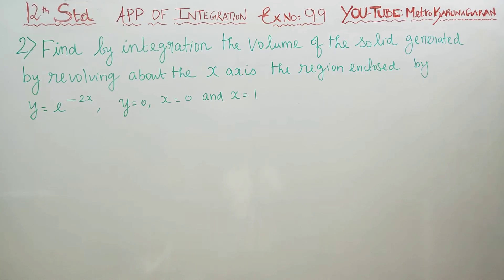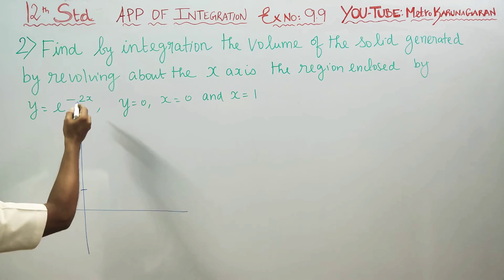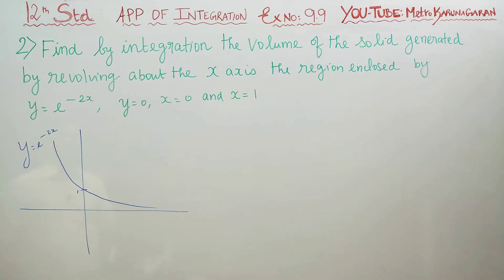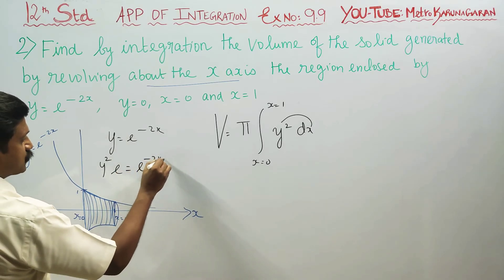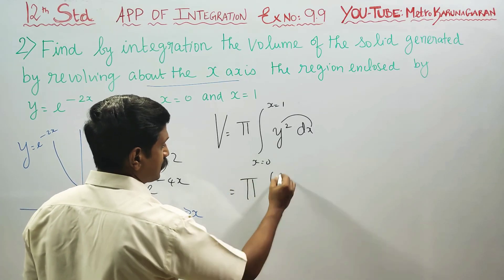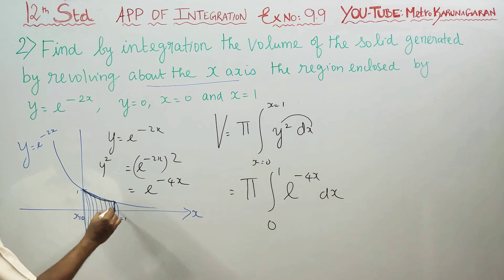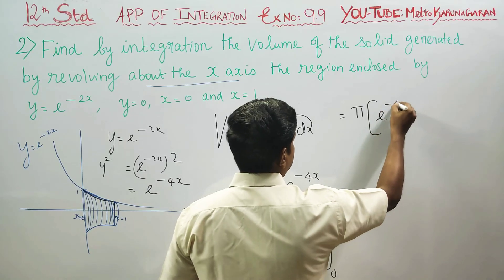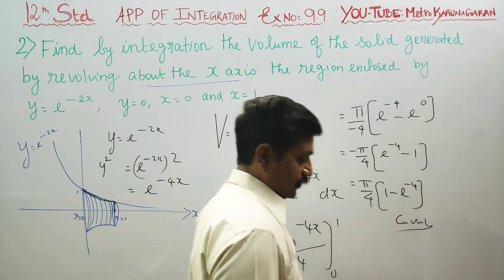12th Std Maths Ex.9.9(2) Find by integration, vol of solid generated by revolving y= e^-2x, y= 0,x=0